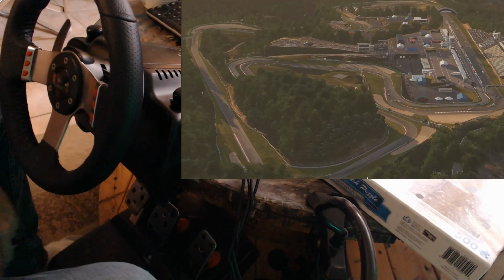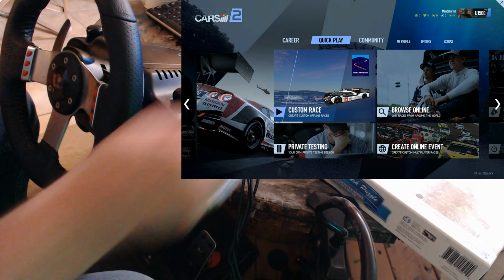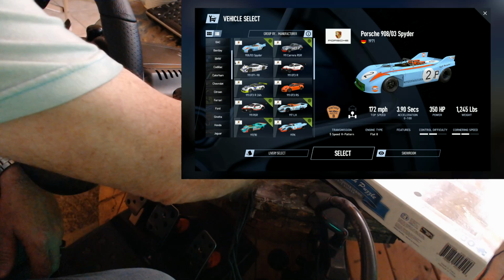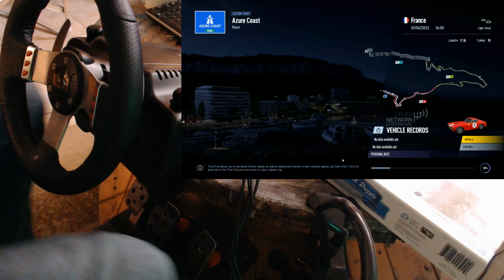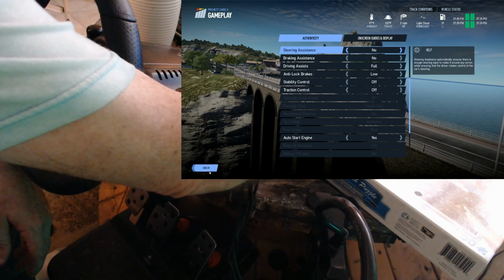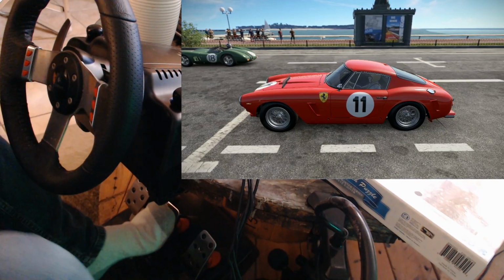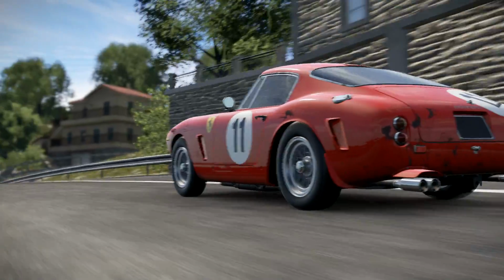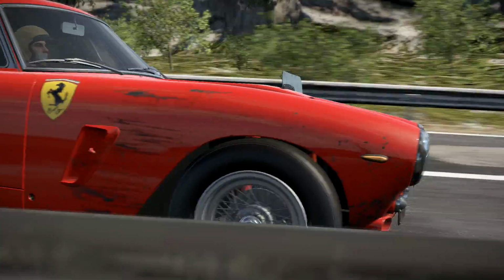Ferrari 250 GT | Trail Braking Lessons for Arcaders @TheSLAPTrain1 & @Goosiest | Azure Coast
Ferrari 250 GT | Trail Braking Lessons for Arcaders  @SLAPTrain   &  @Goosiest  | Azure Coast